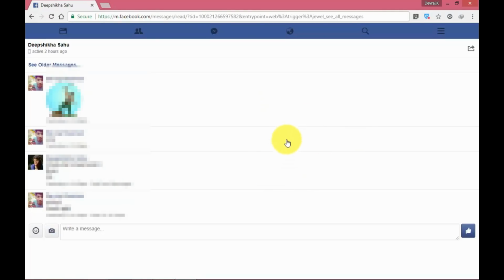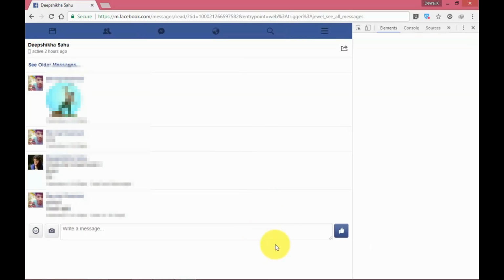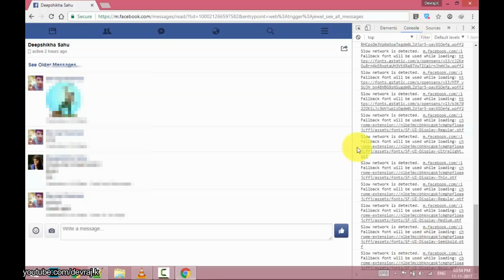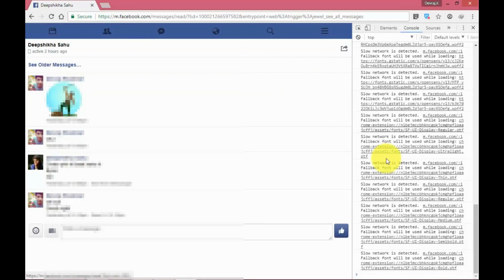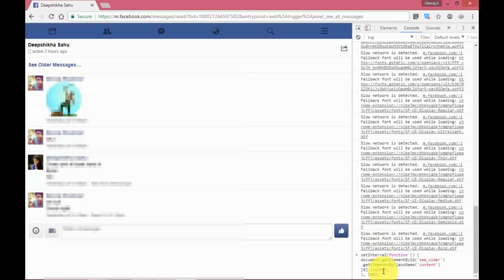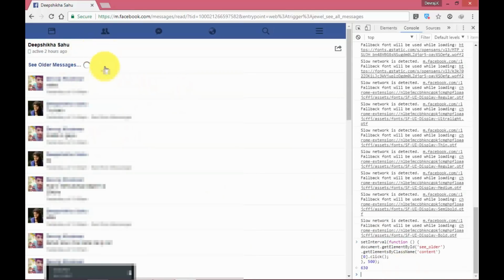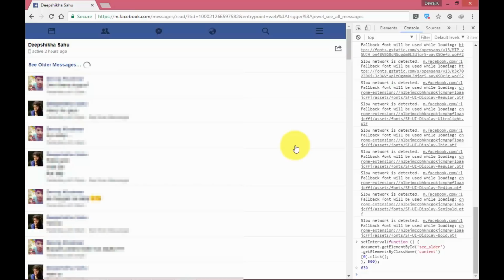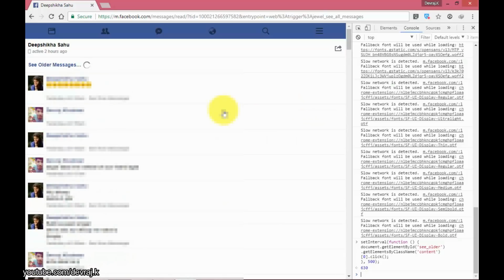Return Back To Your First Facebook Message Very Easily In 2020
Return Back to Your First Facebook Message Very Easily in 2020. In this video, I will show you how you can see the first message on facebook messenger without scrolling and downloading the chats. This trick lets you scroll the chats automatically it is the easiest way to reach your first message on facebook. Make sure you watch this video until the end if you want to see your First Message.

Copy the following Code:

setInterval(function () { document.getElementById('see_older')   .getElementsByClassName('content')[0].click();
}, 500);

OR

𝗗𝗼𝘄𝗻𝗹𝗼𝗮𝗱 𝘁𝗵𝗲 𝗰𝗼𝗱𝗲 -( Try the second link if 1st doesn't work )

Lady Bee feat. Rachel Kramer- Drop it Down Like

ABOUT DEVRAJ.K

I am Devraj Khairwar this channel will take you to a "Whole New World" of technology whether it is HOW TO...or It is a new gadget or Apps.